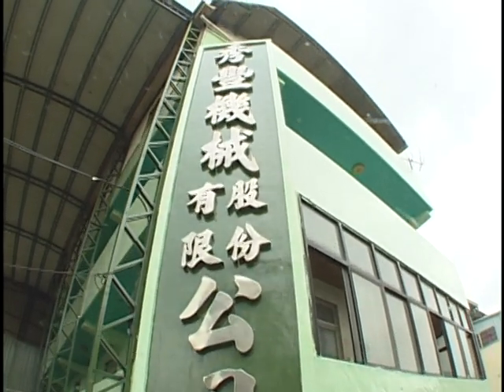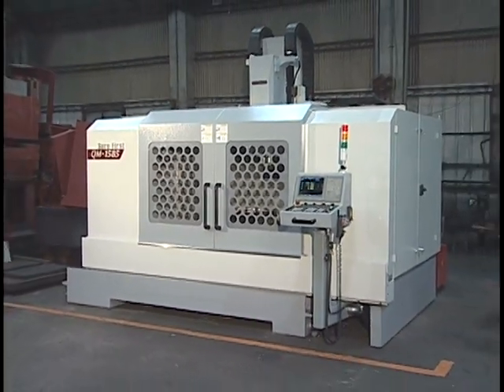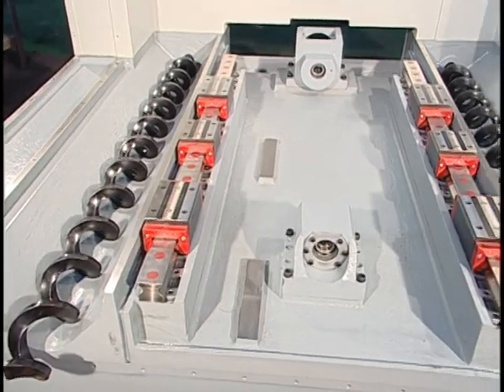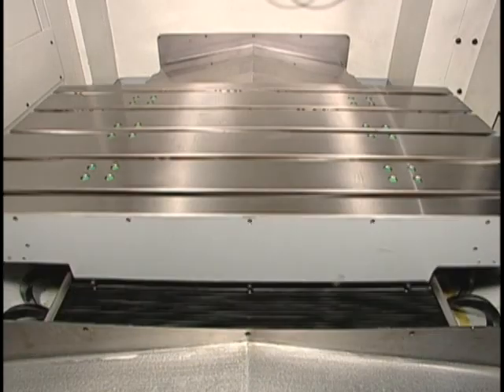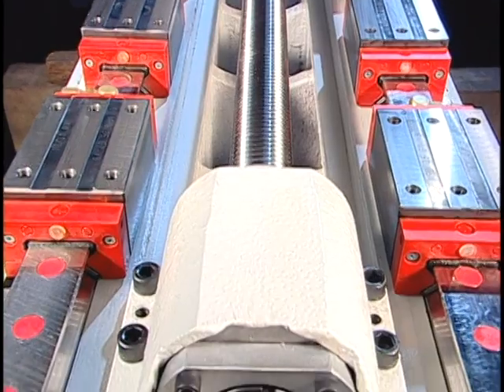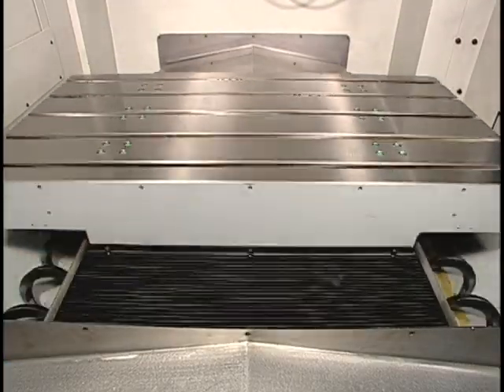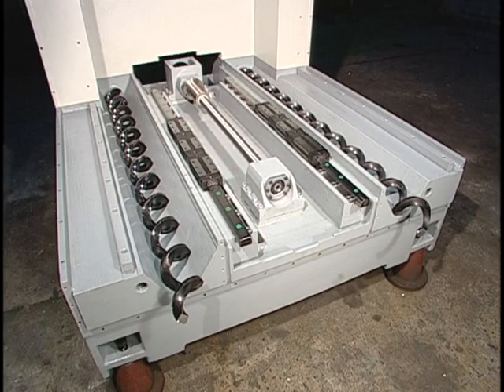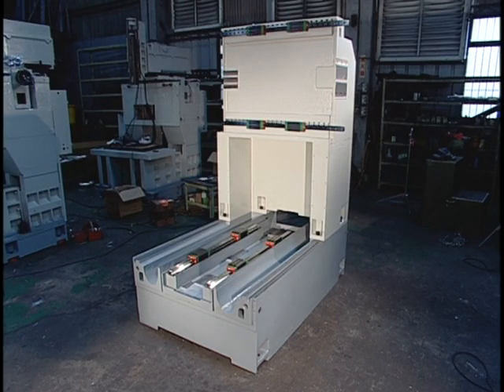Sure First - Taiwan leading EDM and CNC high speed machine manufacturer.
One of the leading E.D.M and CNC patented closed bridge type machine manufacturer in Taiwan
Customize your need from control panels, multiple tables and axis, etc.
Also with innovated portable tool type E.D.M machine gives you convenience.
Ranges of mold making machines.
High Speed engraving and milling, Graphite Machining, Heavy Cutting, Injection molding.
Distributors and agents worldwide, opens to new countries or regions.